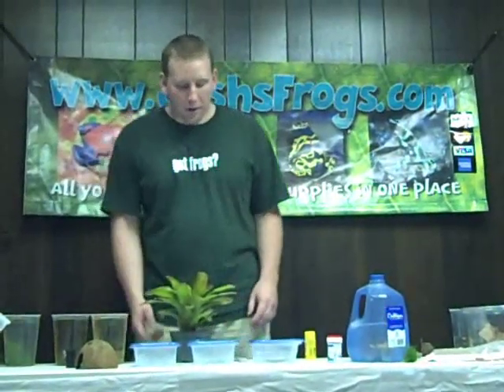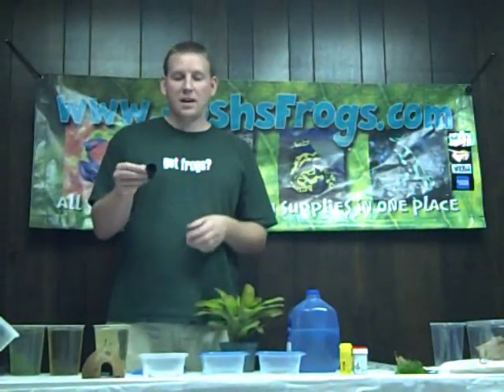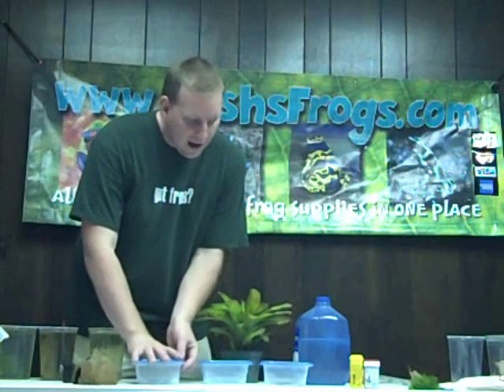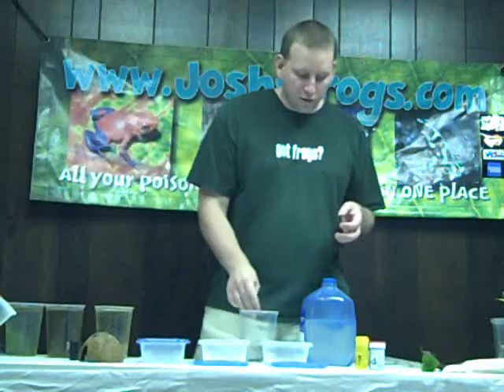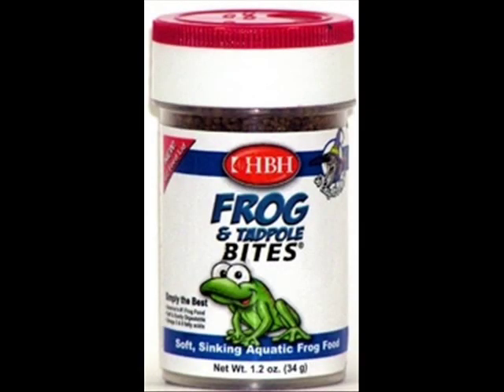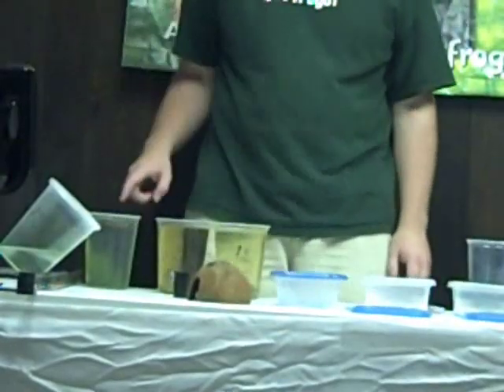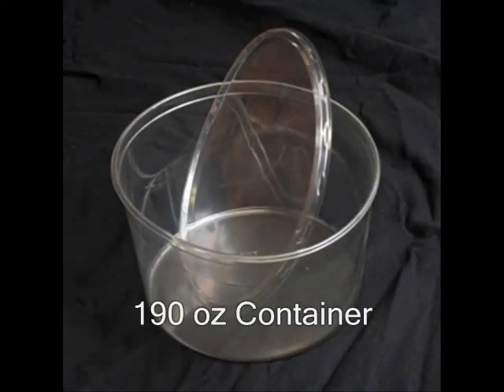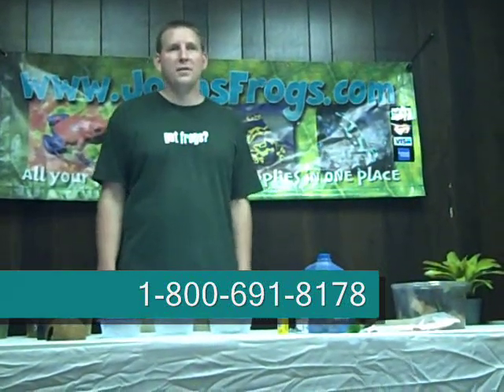How to Care for Poison Dart Frog Tadpoles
Trying to breed dart frogs? Pet dart frog already lay eggs? Josh will talk you through how to care for your tadpoles. From the time they're laid to the time they sprout back legs and start absorbing their tail - see the different developmental stages of these baby frogs, and learn what to feed, how to move to different "homes", and more!